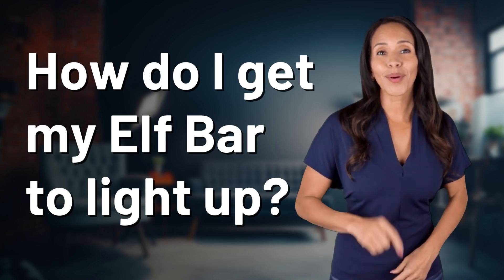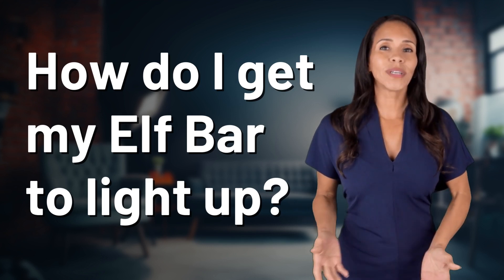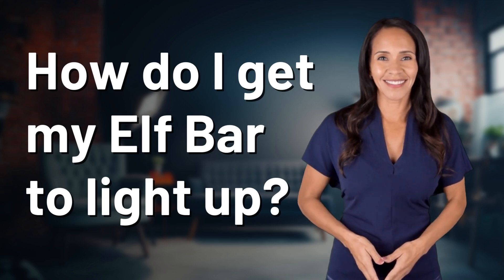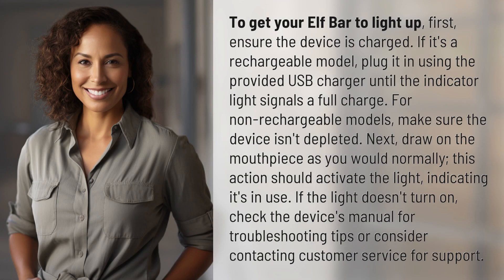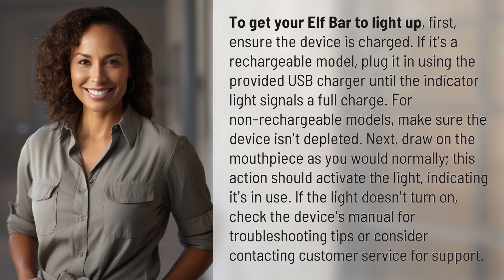How do I get my Elf Bar to light up?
Illuminate Your Elf Bar: How to Get It to Light Up 👉 Elf Bar Light-Up 👉 Learn the simple steps to get your Elf Bar to light up and enjoy a visually appealing vaping experience. Ensure it's charged, draw on the mouthpiece, and troubleshoot if needed for a hassle-free use.

Laura S. Harris (2024, March 13.) How do I get my Elf Bar to light up?
    🌐 AskAbout.video